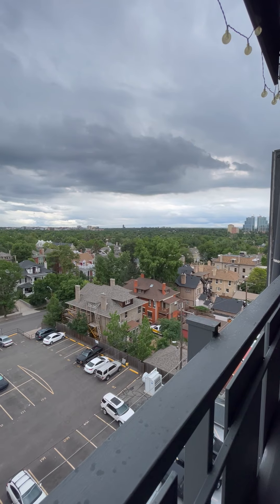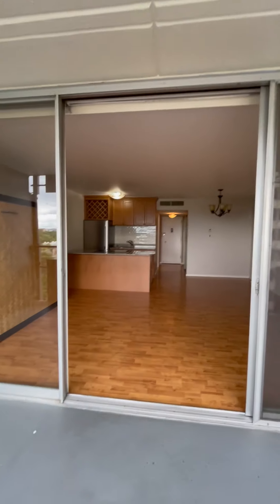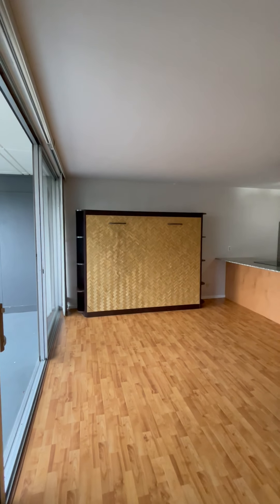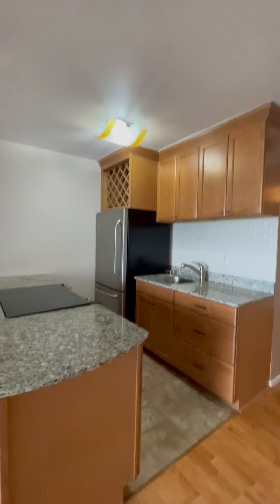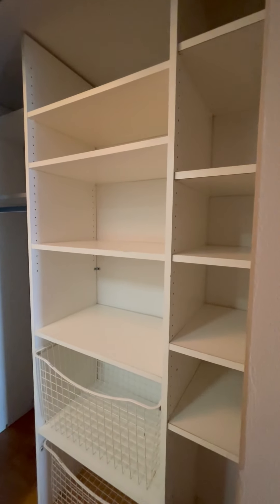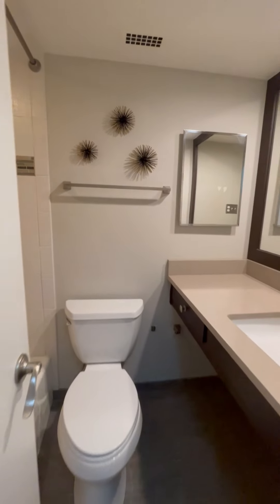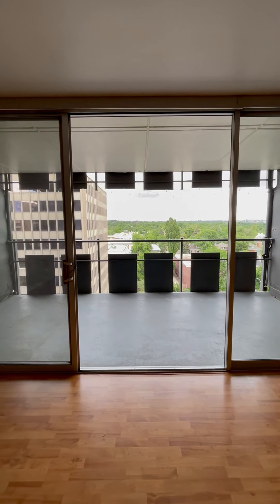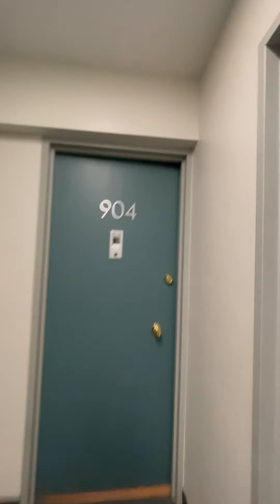790 N Washington Video